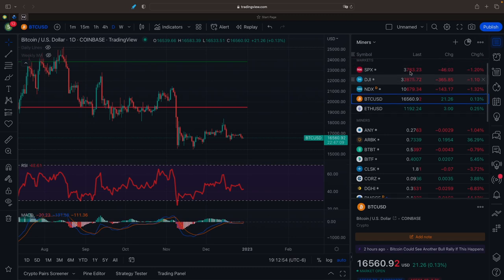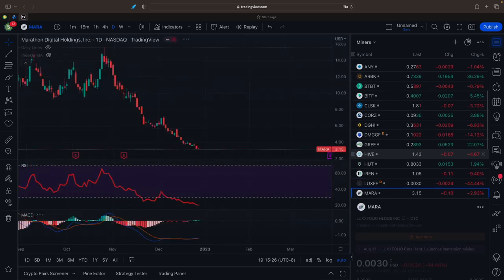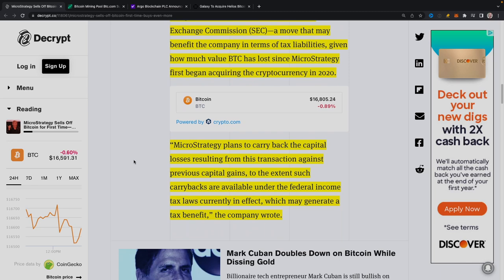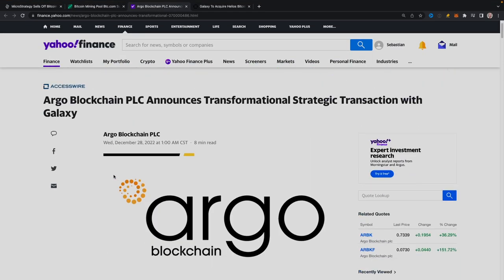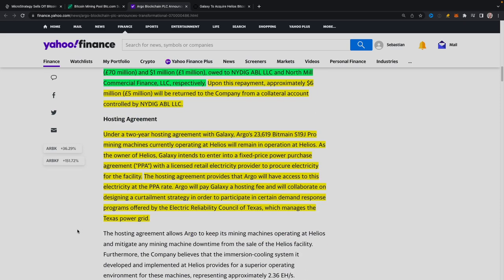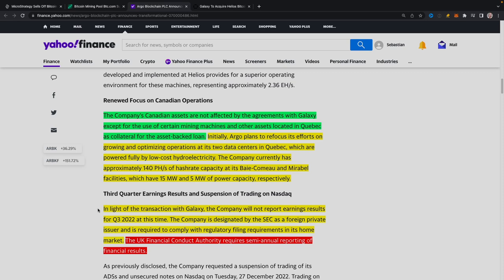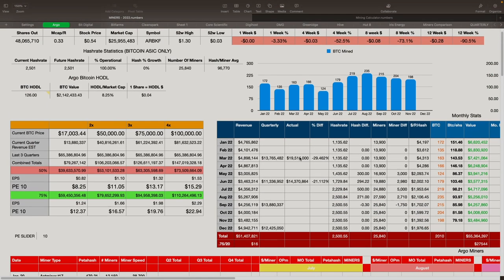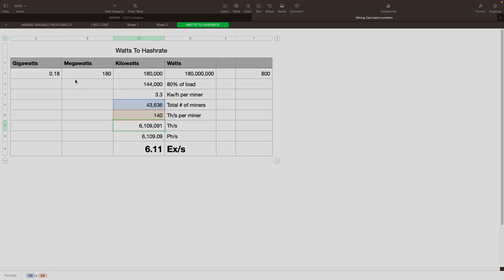Argo Sells 27 eh/s Potential Facility To Galaxy Digital To Avoid Bankruptcy.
Argo Sells 27 eh/s potential facility to Galaxy Digital to avoid bankruptcy. Why didn't Hut 8 or Hive purchase this. Microstrategy sold then bought more Bitcoin for tax reasons. Bitcoin mining pool got hacked.

Chapters:
0:00 Intro
0:54 MARKETS, BITCOIN, ETHEREUM AND MINERS STOCK PERFORMANCE TODAY
5:09 Microstratgy sells than buys more Bitcoin
7:16 Bitcoin mining pool suffers hack
8:26 Argo escapes bankruptcy with sale of facility to Galaxy Digital

This channel is all about Bitcoin Miners, Cryptocurrency, Bitcoin, NFT, Metaverse, Defi, Stock Market, Investing:

How to invest in cryptocurrency, how to invest in bitcoin, how to buy bitcoin, how to buy dogecoin, how to buy ethereum, what is blockchian, how to invest in stocks, how to invest in bitcoin mining stocks

Bitcoin mining stocks I cover: Argo Blockchain, ARBKF, Bit Digital, BTBT, Bitfarms, BITF, Cleanspark, CLSK, Core Scientific, CORZ, Digihost, DGHI, DMG Blockchain, DMGGF, Hive Blockchain, HIVE, Hut 8 Mining, HUT, Iris Energy, IREN, Luxxfolio Blockchain, LUXFF, Marathon Digital, MARA, Mawson Inc. MIGI, Riot Blockchain, RIOT, Sphere 3D, ANY, Stronghold, SDIG

WATCH OUT FOR SCAMMERS IN THE COMMENTS I will not contact you here or on other platforms. Do not contact anyone in the comments. PLEASE HELP BY REPORTING AND DELETING ALL THESE SCAMMERS. Thank you!